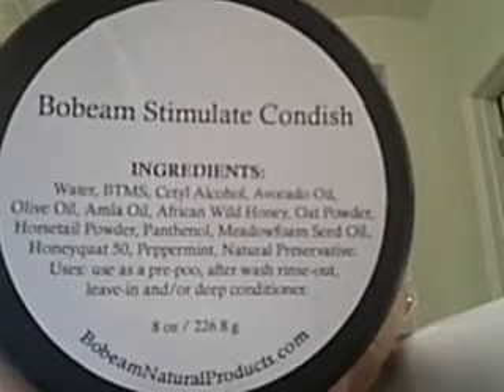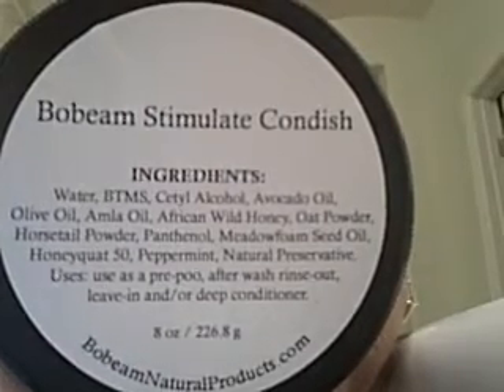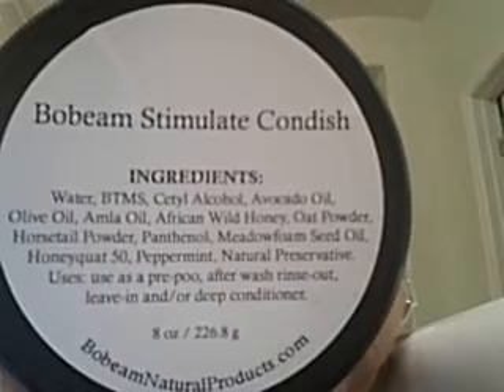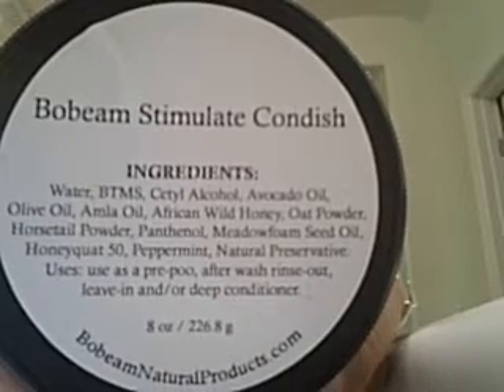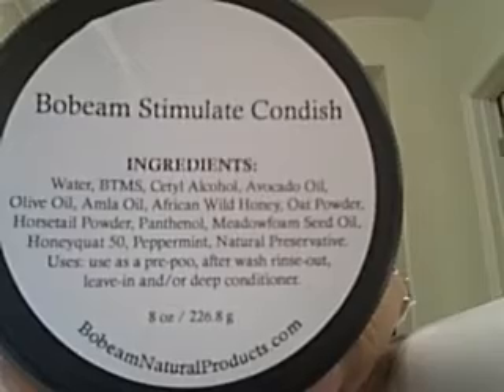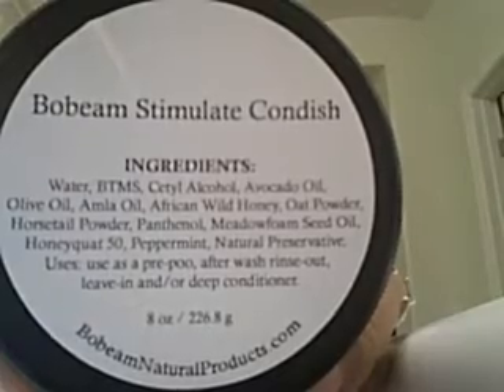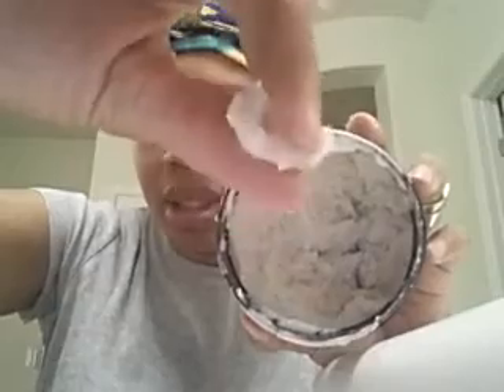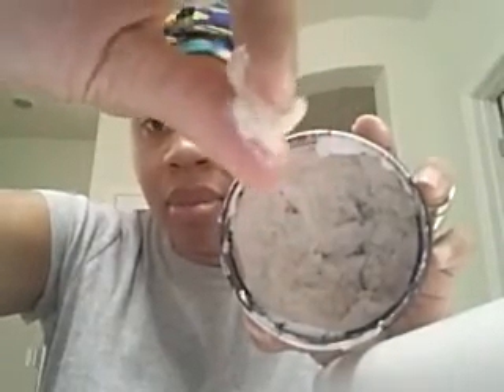Bobeam stimulate condish 1st impressions